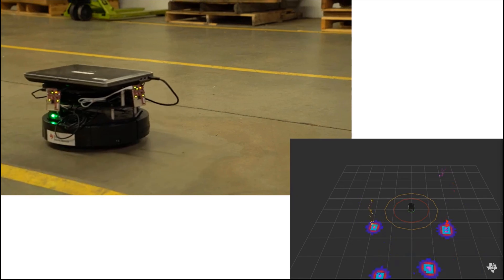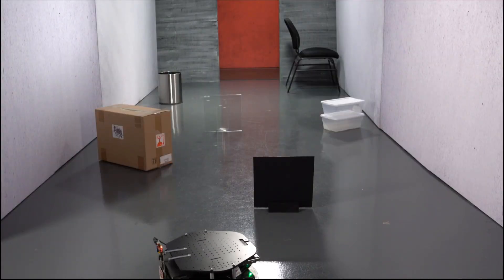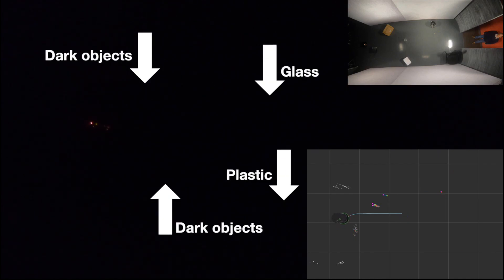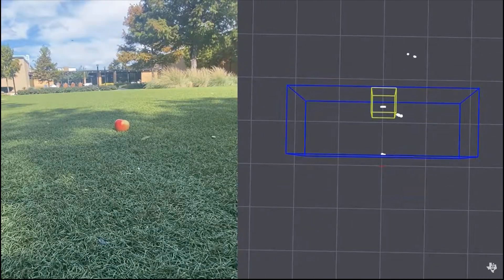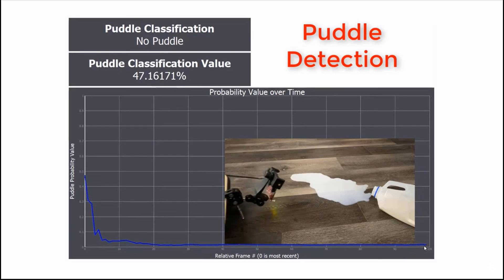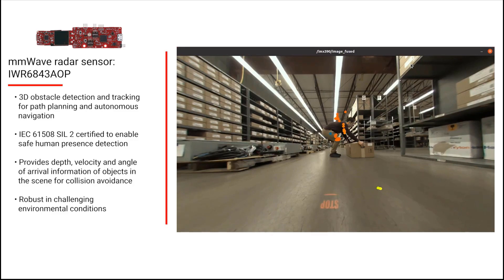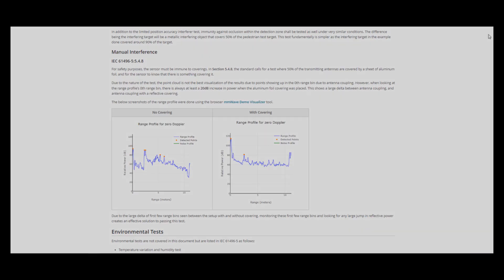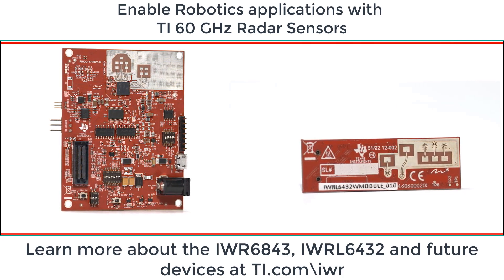Millimeter Wave Radar: Advanced Mobile Robot Navigation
TI's millimeter wave radar technology revolutionizes mobile robot navigation with reliable object detection across challenging environments. The system combines cost-effective hardware, advanced tracking algorithms, and certified safety features to enable precise sensing regardless of conditions. Through machine learning and sensor fusion, these radar solutions enhance robot safety and performance in both indoor and outdoor applications while meeting rigorous industry safety standards.